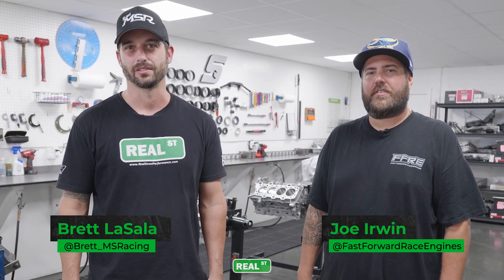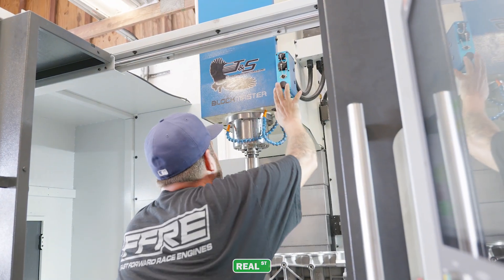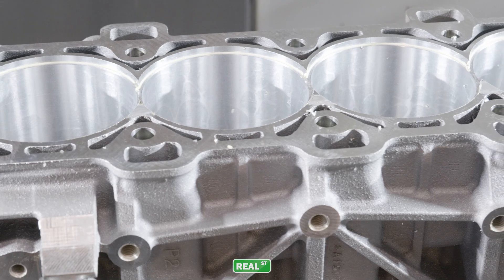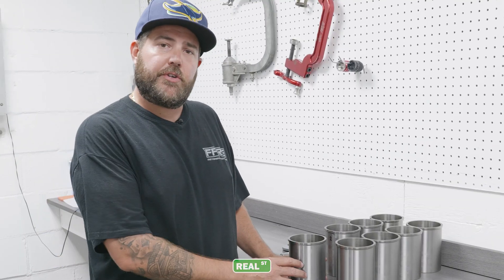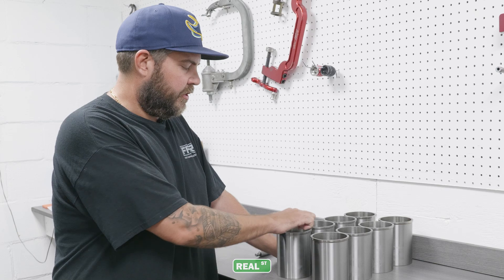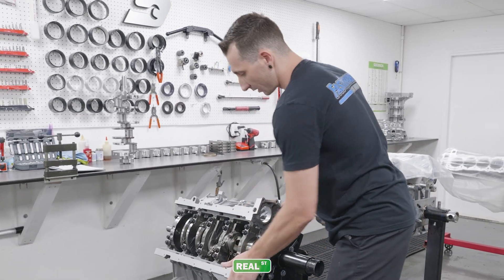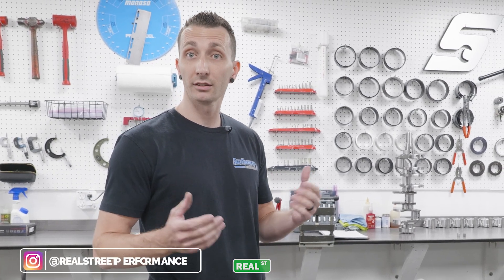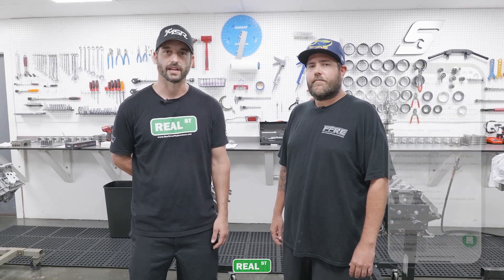How A 1600HP Coyote V8 Engine Is Made | Behind The Scenes At FFRE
In todays video we bring you a first look behind the scenes on how a 1600hp Coyote engine is made from start to finish.  Spanish version

The process starts with a brand new factory Ford Coyote short block. The engine is inspected and then moved down the production line into the CNC machine. The bore process is then started, It gets rough bored. The CNC machine then gets the finish boring bar in to get the block sleeves to the right size. The next step is the circle interpolate the block for the flange. Final step is now to chamfer the block, deburring, and sleeves will get sized and picked out then installed, Honing, and decking process.

•Follow us•